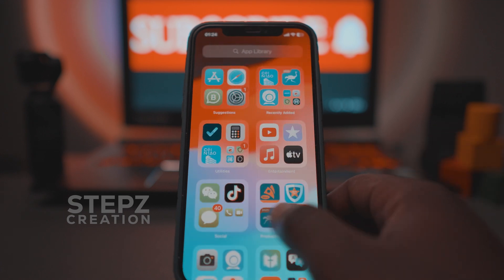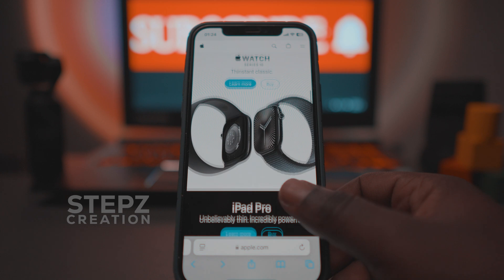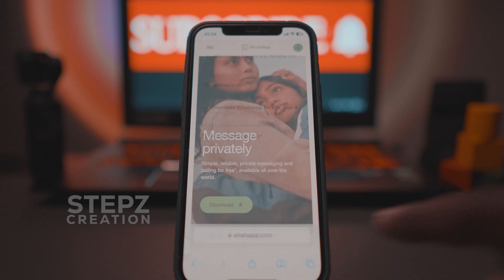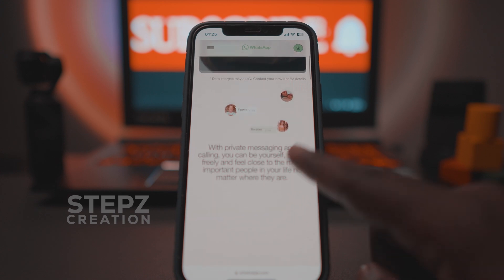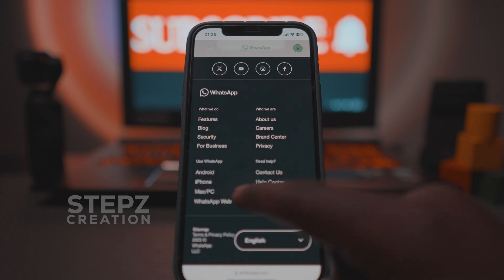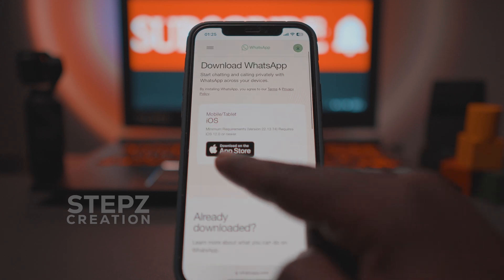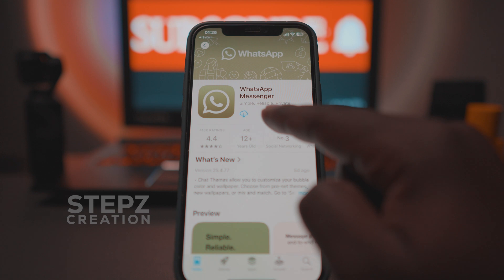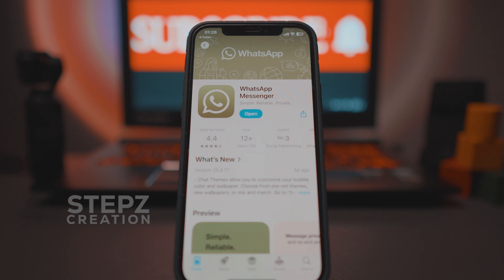How to Install Official WhatsApp | You need the official WhatsApp to use this account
Here's How To Download Official WhatsApp Without Playstore

1.Go to official website.
2. Download app according to your device platform (Android/iOS).
3. In case of iOS, you will be redirected to App Store.
4. Install it. Now you can enjoy WhatsApp.

switch to whatsapp now. soon you will need the official whatsapp to use this account